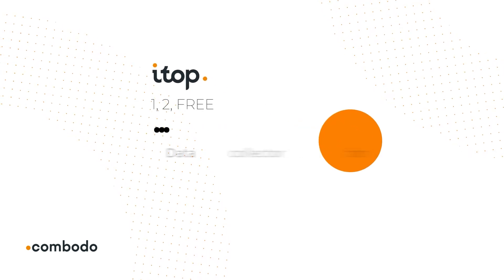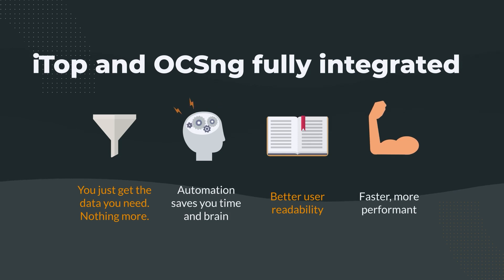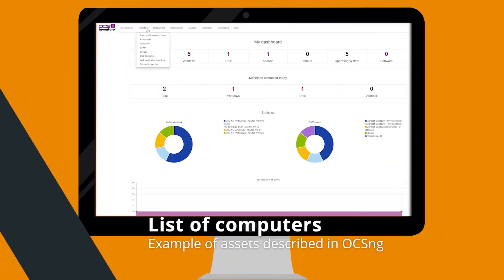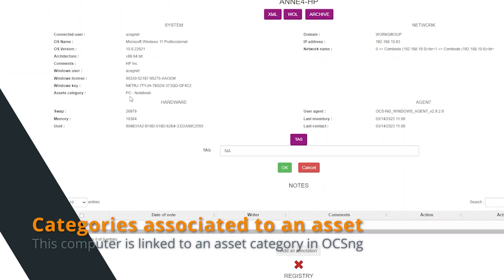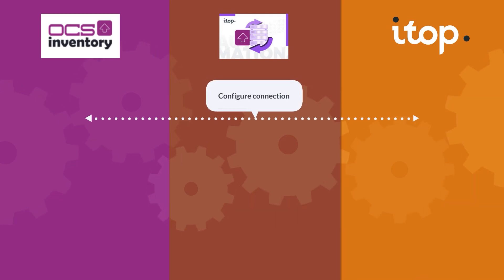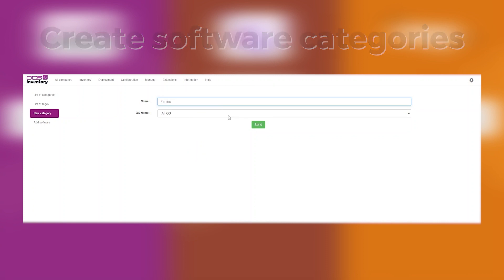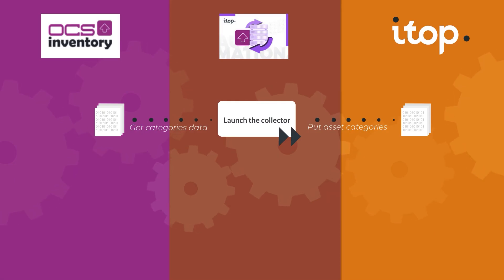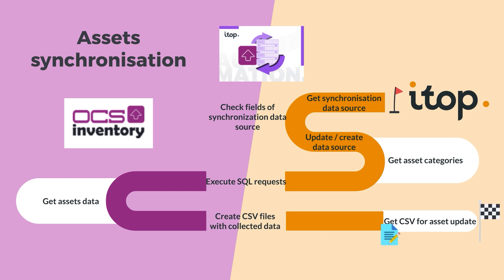Manage assets and software efficiently with OCS inventory and iTop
The integration of OCSng and iTop through iTop Data collector and data model for OCSng provides an efficient, accurate, automated way to retrieve and display the asset and software you use in iTop, get a precise view of your devices in your CMDB.

This video describes how it works and how to set it up. Enjoy your watching!